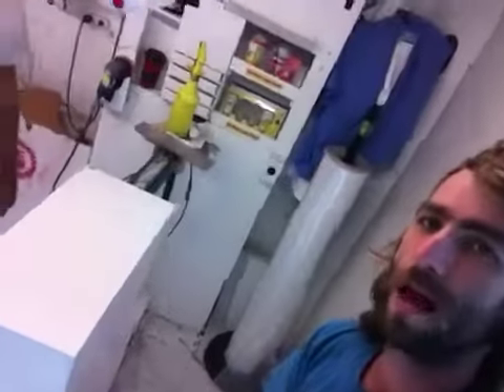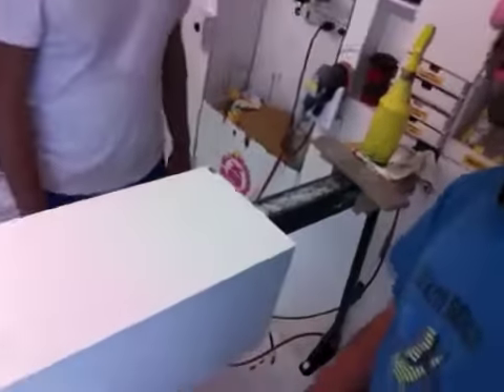66540 - White Laminate Pedestal